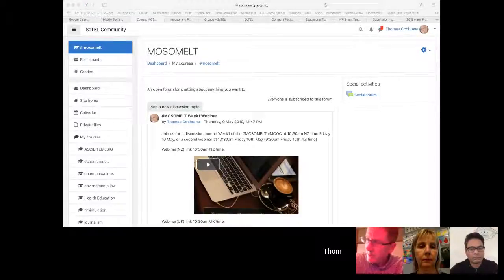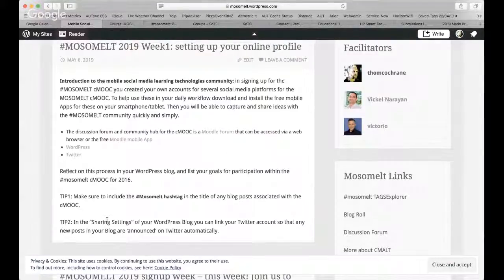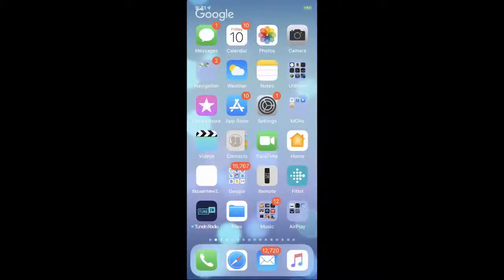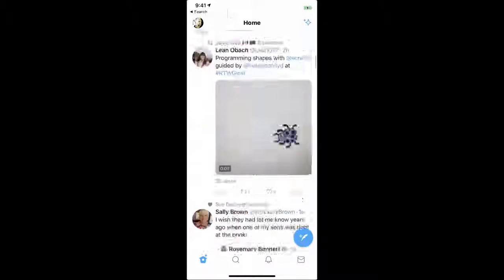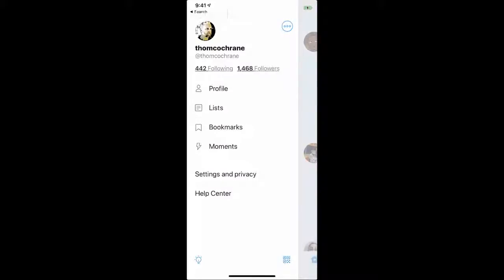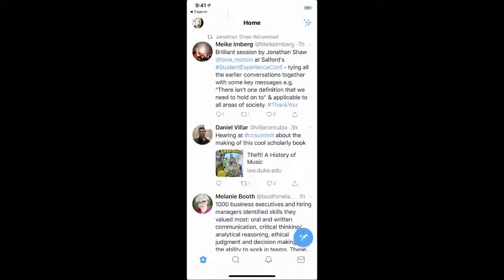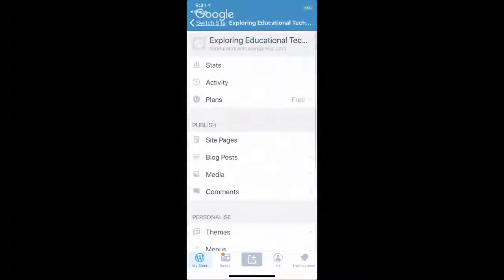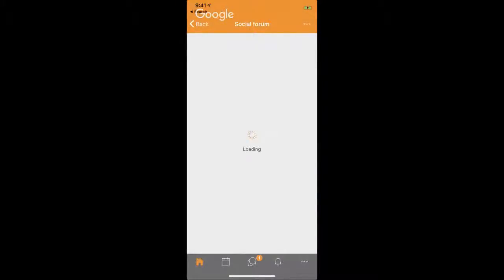MOSOMELT 2019 Week1 Webinar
Join us to discuss joining the MOSOMELT community for Week1 of the cMOOC exploring mobile and social media learning technologies